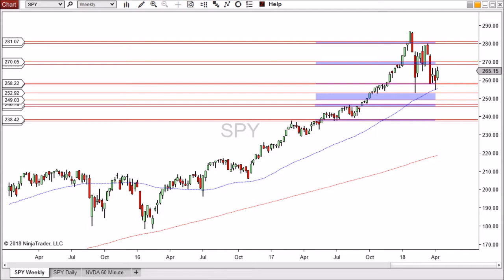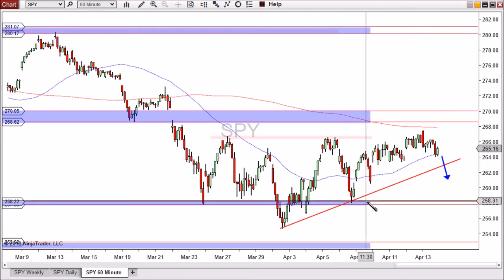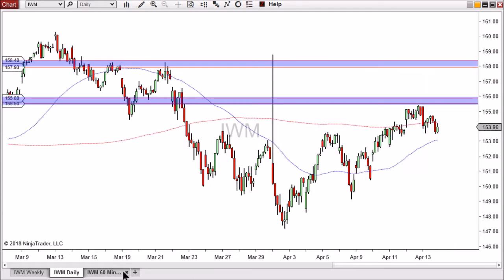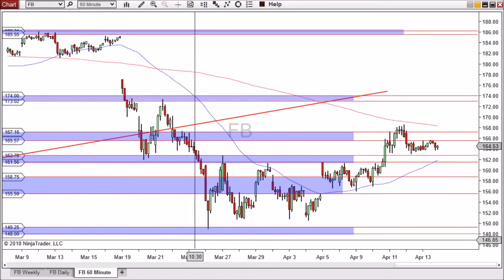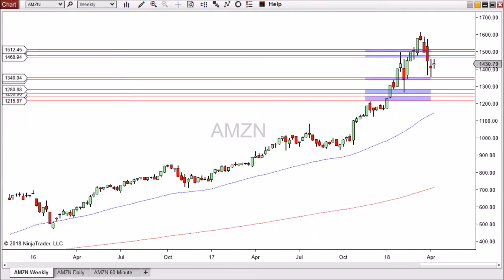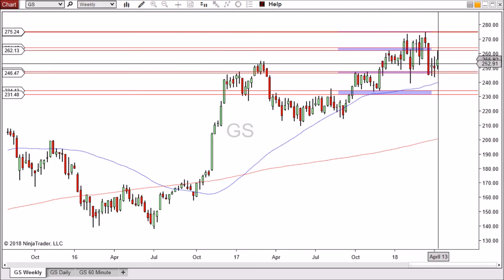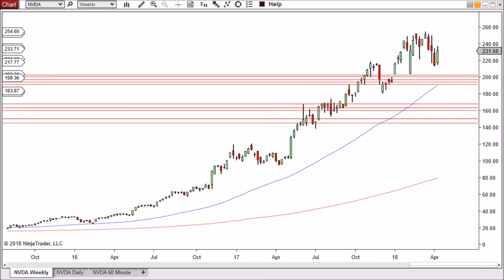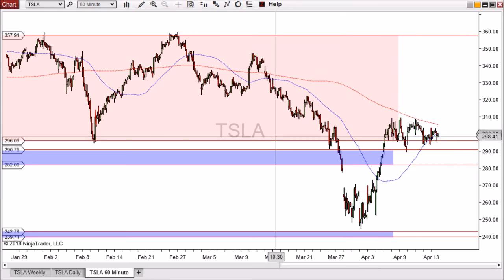Earnings Season Is Upon Us Once Again - 4/15/2018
In this market update video, we will look at the index ETFs, the FAANG stocks, the following financials stocks that are scheduled to report earnings next week, BAC, GS, MS. and these MOMO stocks, NVAD, BABA, TSLA.

Stock analyzed: SPY, QQQ, IWM, FB, AAPL, AMZN, NFLX, GOOGL, BAC, GS, MS, NVDA, BABA, TSLA